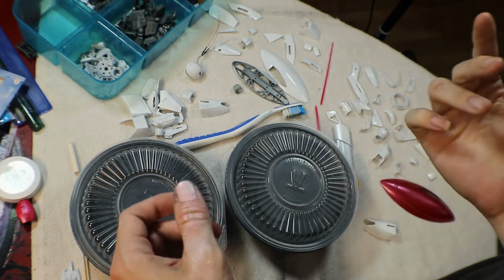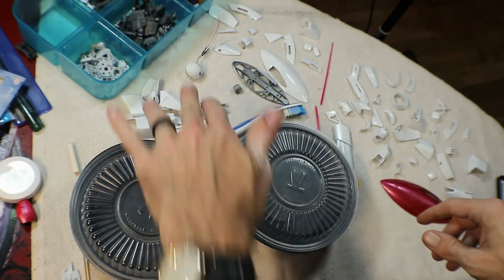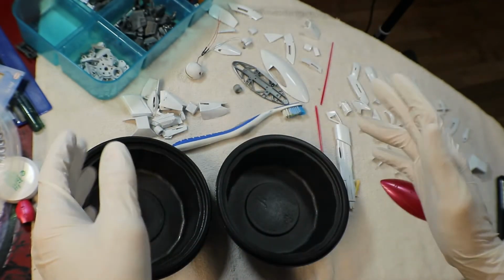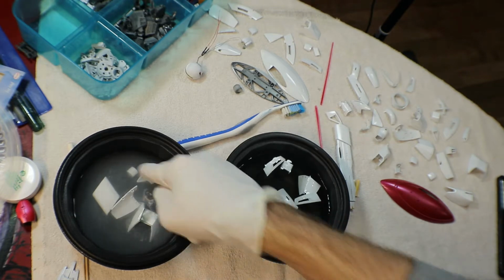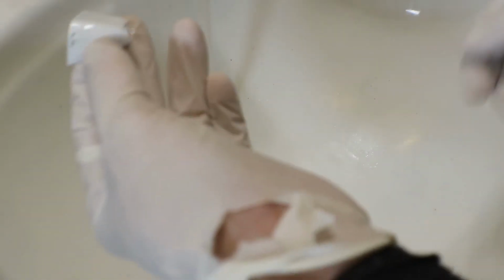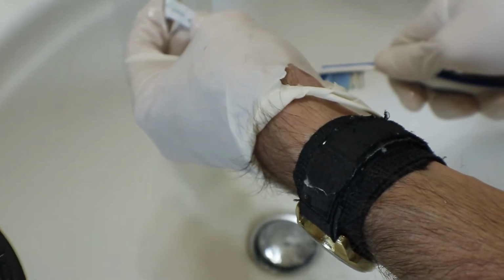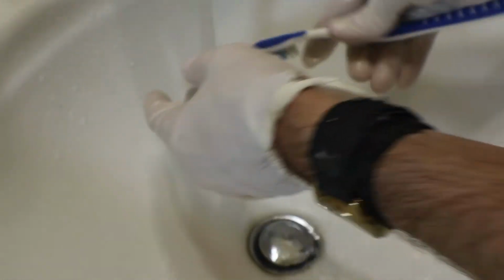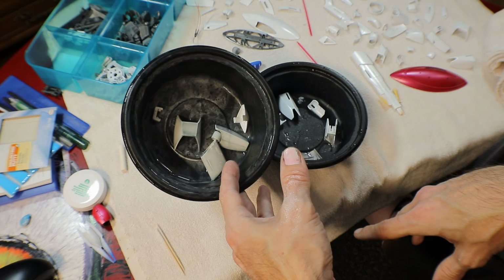Stripping Paint From Your Gunpla, Which Way is Best.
I test two simple and cheap house hold items to strip paint and clear coat from gunpla parts. Lets ee which works best.